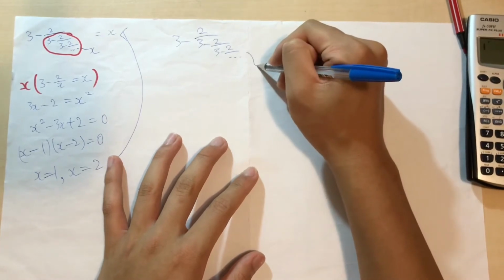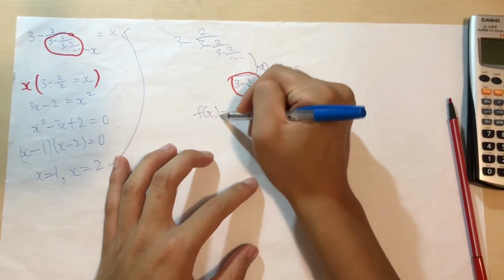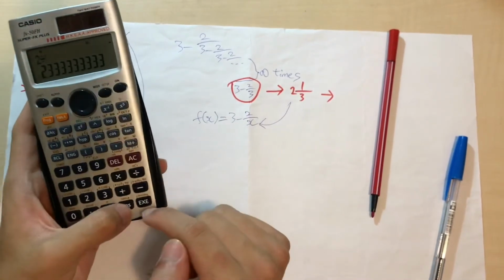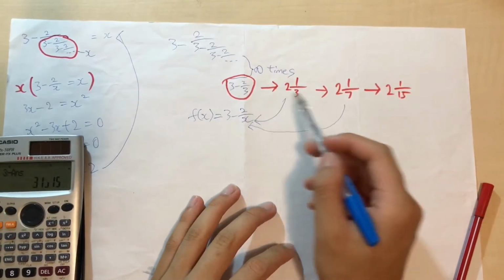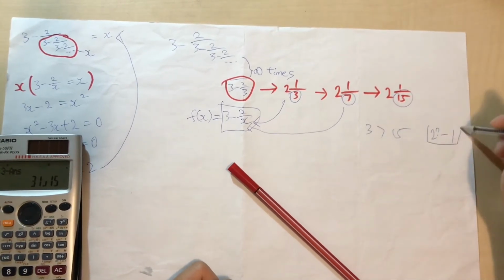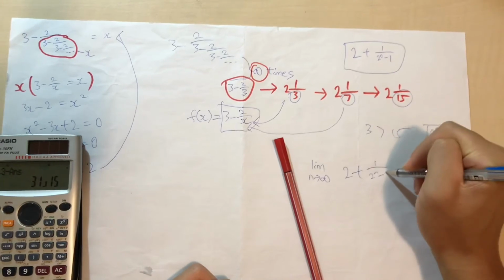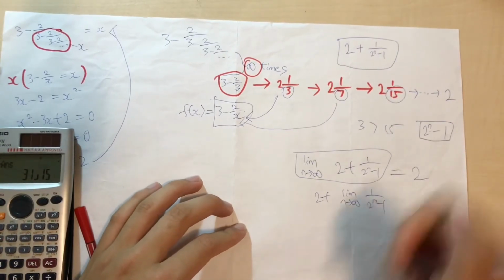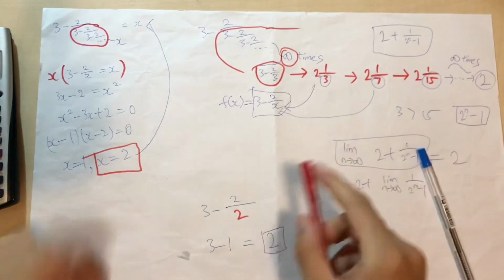Solution to SyberMath’s million dollar question! (The easy way)